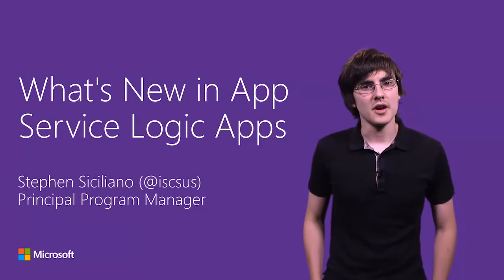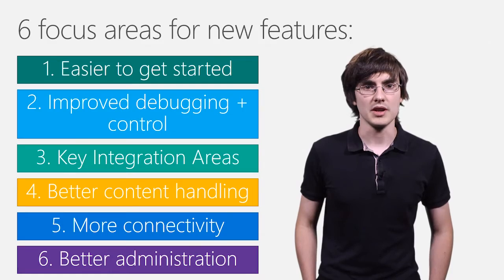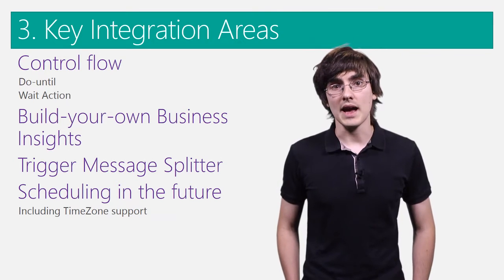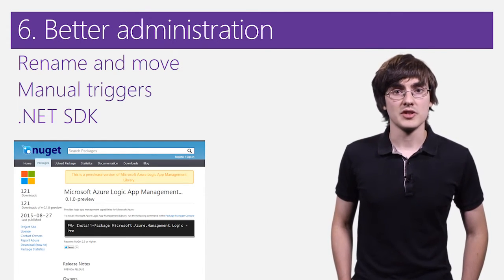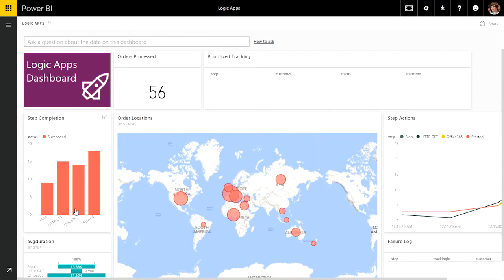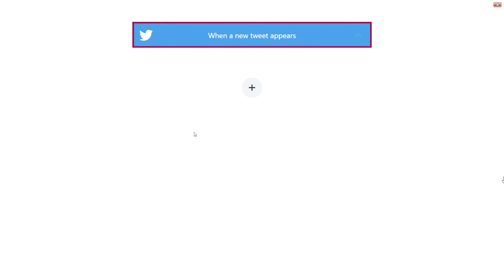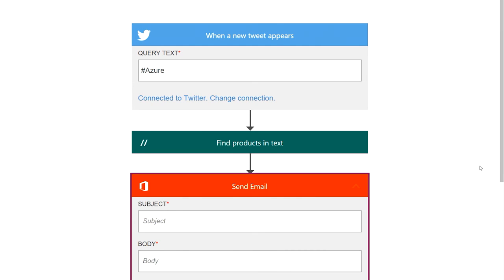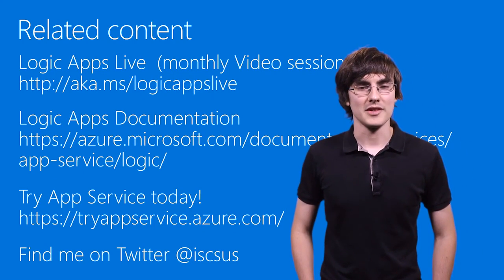What's New in App Service Logic Apps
App Service Logic Apps make it easy to automate any processes without writing code. They can integrate disparate data sources, from cloud to on-premises. In this video we will cover the recent additions to the Logic Apps engine and how to use them. We will also give a sneak peek of coming improvements to Logic Apps.